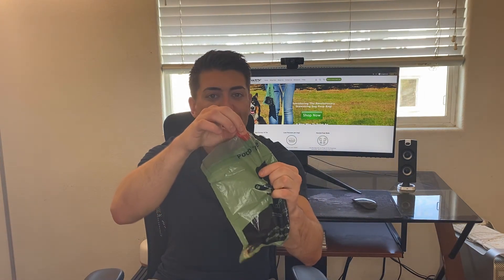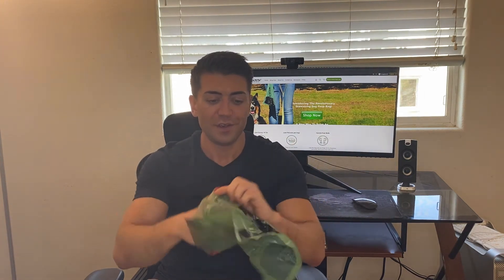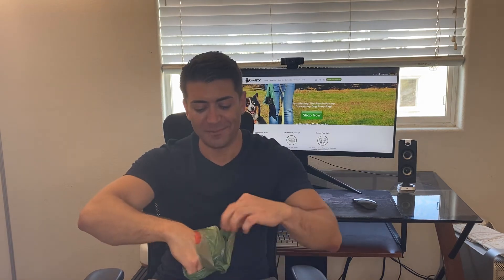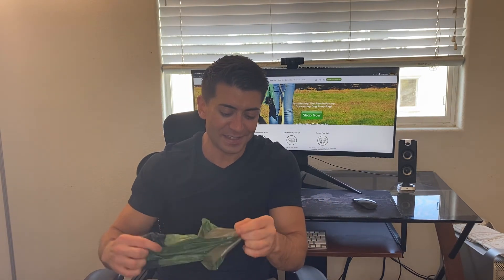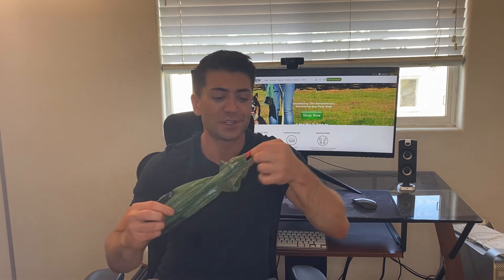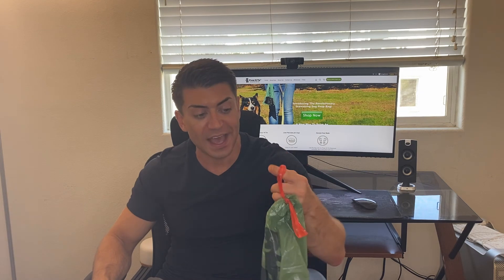Poop and Tie Interview With The Founder Max Leahy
Why create a better dog poop bag?

Founder Max Leahy tells his story of why he founded Poop 'N Tie in this interview.